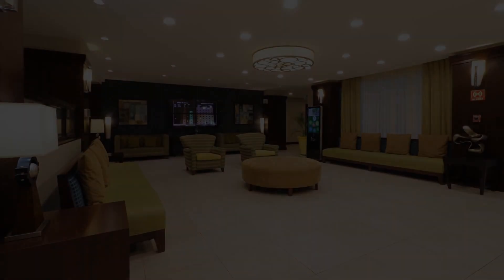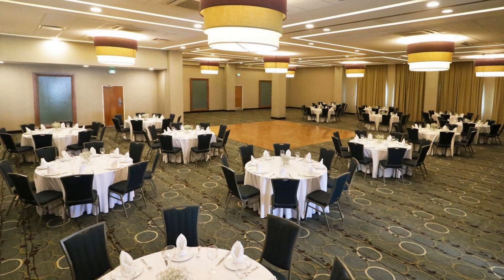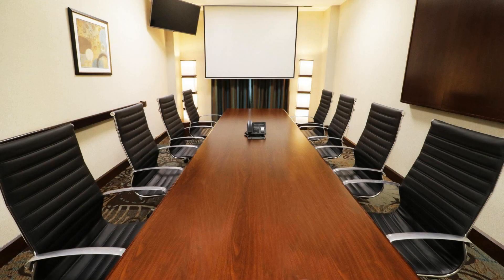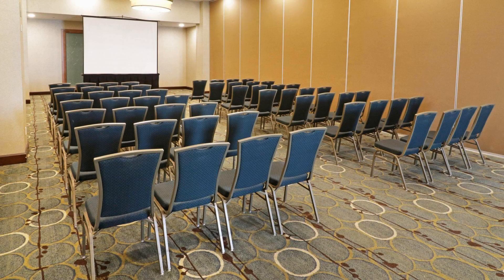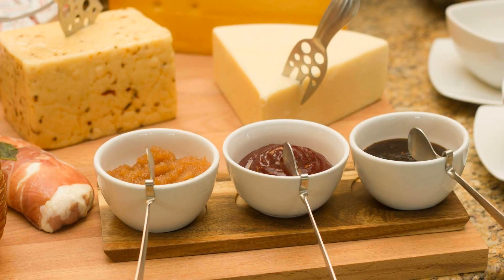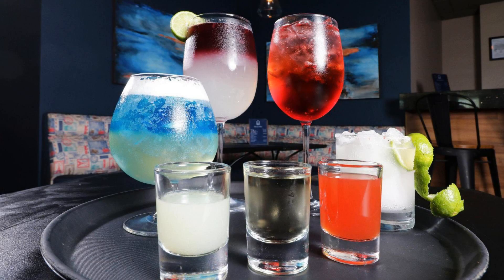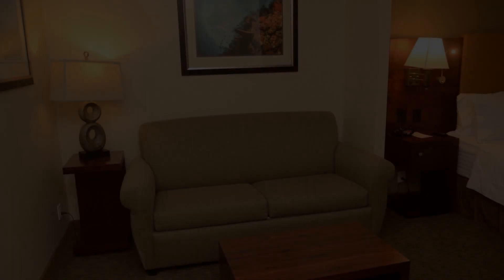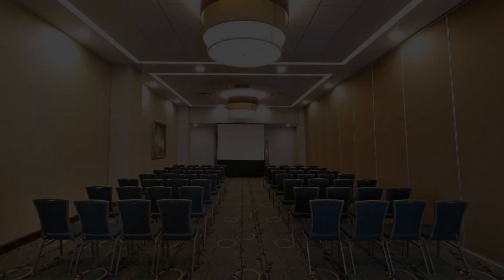Holiday Inn Hotel & Suites Hermosillo Aeropuerto, Mexico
About Property:
Set in a prime location of Hermosillo, Holiday Inn Hotel & Suites Hermosillo Aeropuerto puts everything the city has to offer just outside your doorstep. The property features a wide range of facilities to make your stay a pleasant experience. Free Wi-Fi in all rooms, 24-hour front desk, facilities for disabled guests, luggage storage, Wi-Fi in public areas are just some of the facilities on offer. Some of the well-appointed guestrooms feature television LCD/plasma screen, internet access – wireless, non smoking rooms, air conditioning, wake-up service. To enhance guests' stay, the hotel offers recreational facilities such as fitness center, outdoor pool. Friendly staff, great facilities and close proximity to all that Hermosillo has to offer are three great reasons you should stay at Holiday Inn Hotel & Suites Hermosillo Aeropuerto.
Searching For
1. Holiday Inn Hotel & Suites Hermosillo Aeropuerto
2. Holiday Inn Hotel & Suites Hermosillo Aeropuerto Virtual Tour
3. Holiday Inn Hotel & Suites Hermosillo Aeropuerto Rooms
4. Holiday Inn Hotel & Suites Hermosillo Aeropuerto Amenities
5. Holiday Inn Hotel & Suites Hermosillo Aeropuerto Videos
6. Holiday Inn Hotel & Suites Hermosillo Aeropuerto Offers
7. Holiday Inn Hotel & Suites Hermosillo Aeropuerto Deals
Audio Credit:
Track Title: Subway Dreams
Artist: Dan Henig